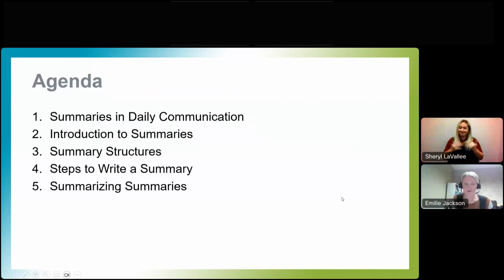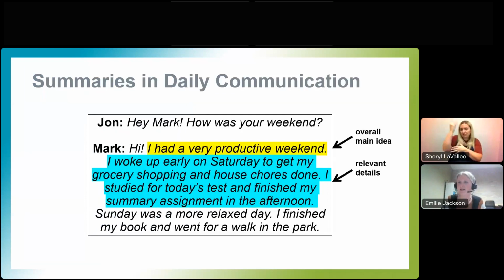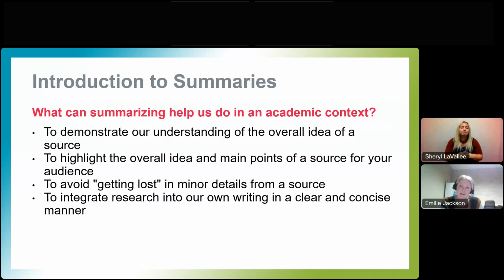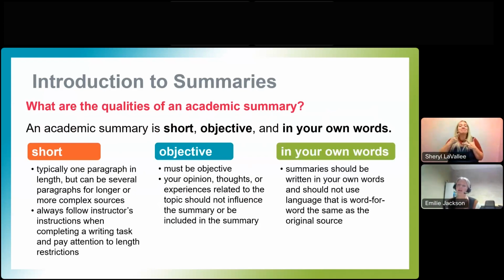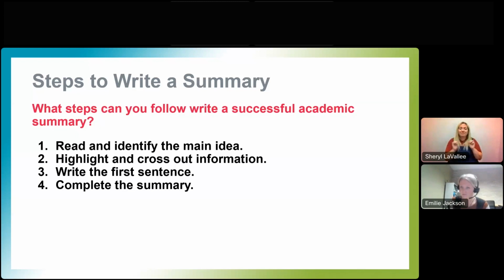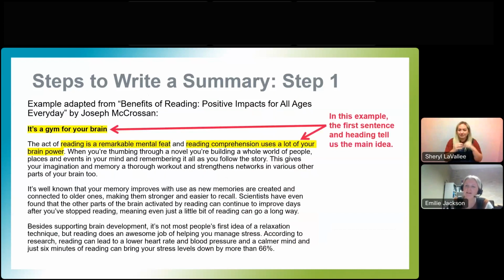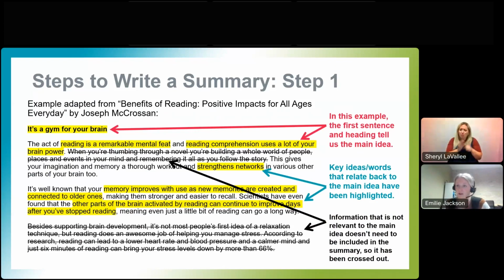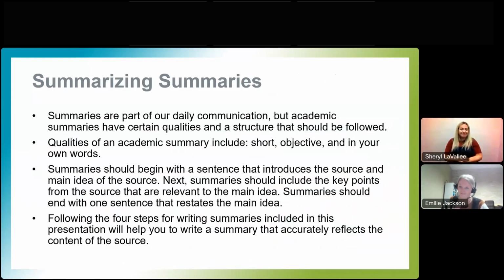Summarizing - Building Your Writing Foundation Workshop Series 2023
Summarizing  - Building Your Writing Foundation Workshop Series 2023. An Academic Success Centre Presentation, Library and Academic Services - Red River College Polytechnic.